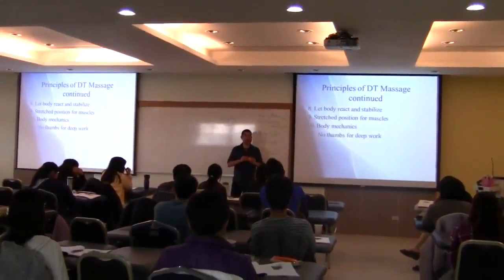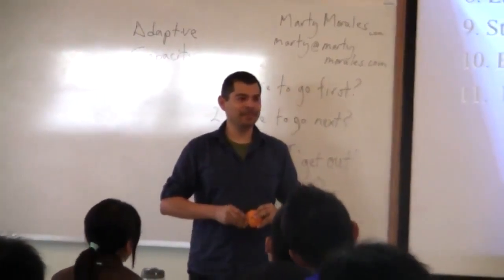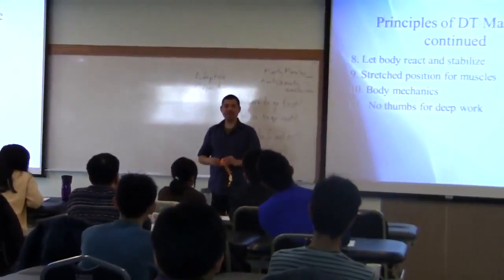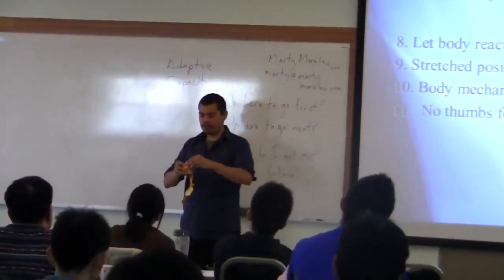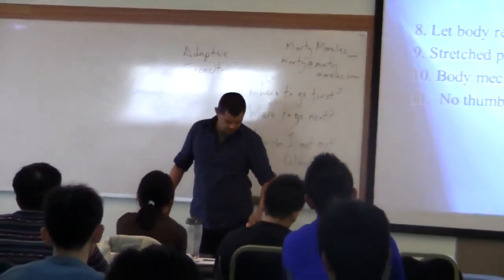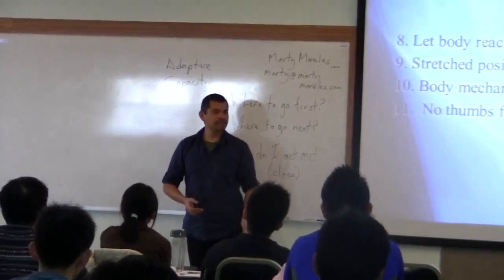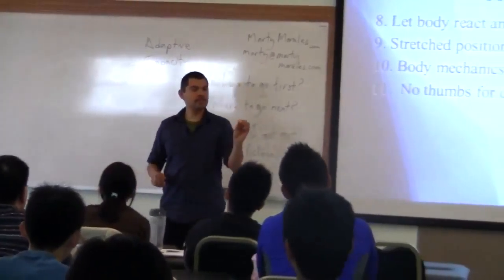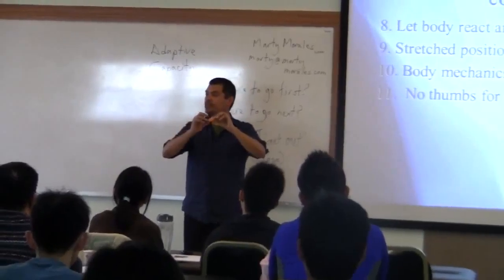Fascia- A Morales Method® Perspective from a workshop in Taipei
A brief lecture of fascia from a Taipei workshop in 2012.  :)